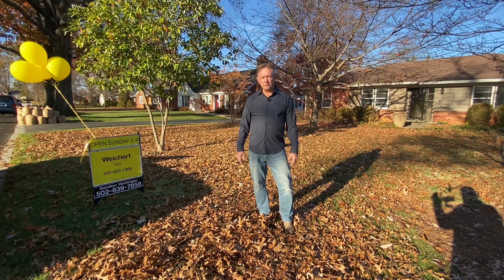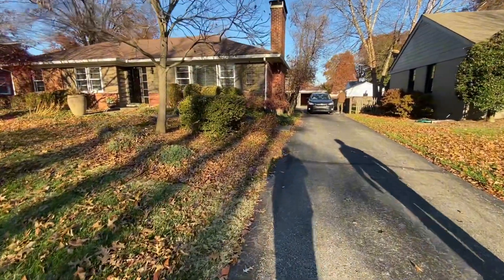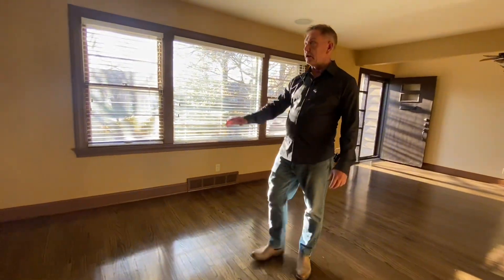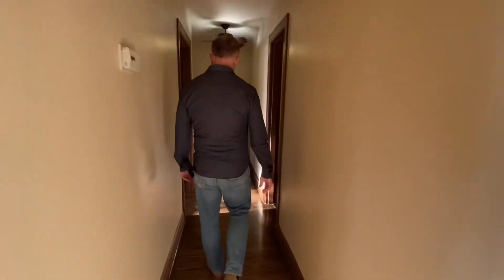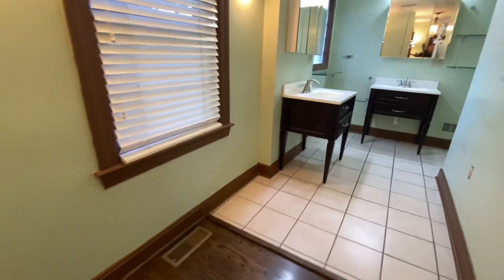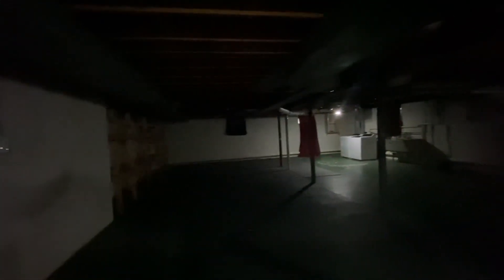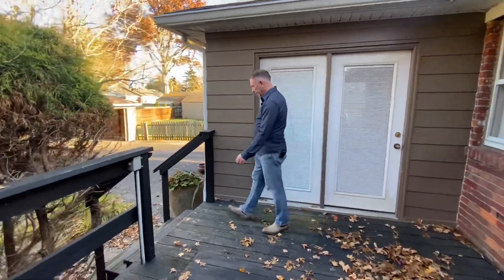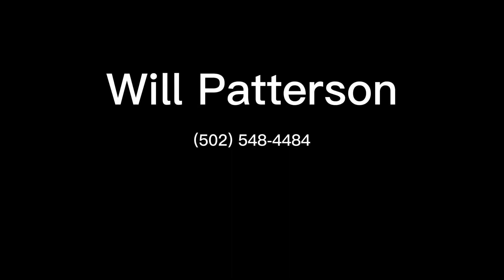Fantastic Two Bedroom In St. Mathews - Perfect For Living In Louisville!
🤔Thinking of Moving to Louisville KY? 🤠
📝 Preferred Kentucky Mortgage Partner:
If this is your first time to this channel, and you want to know everything about eating, sleeping, working, playing, the good, and the bad of living in Louisville KY then subscribe▶ and tap the bell🛎 for notifications so you can be the first to know about the current market in Louisville KY.😁 We get calls and emails everyday from people just like you, looking for help on making their move to Louisville KY and we absolutely love it.😍 Whether you are moving in 9 days or 90 days, give us a call☎, shoot us a text📝, or send us an email📨 so we can help you make a smooth move to Louisville KY.🤠
🏠 REAL ESTATE AGENTS! 📈 WE ARE EXPANDING! Connect to discuss partnering:
In this video we give you another tour of a home in the St.Mathews area.

This property is listed by Gordon Hettinger